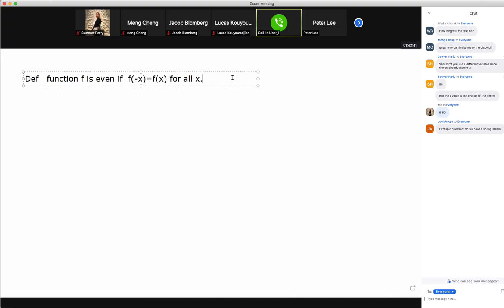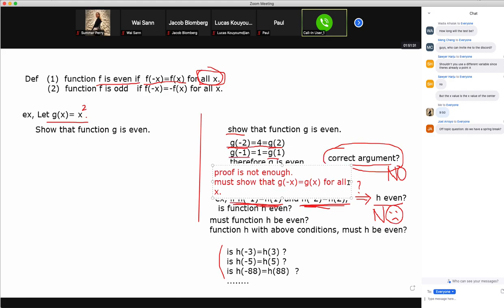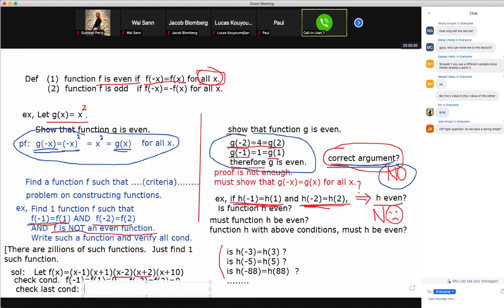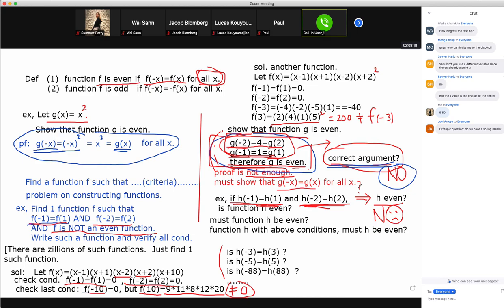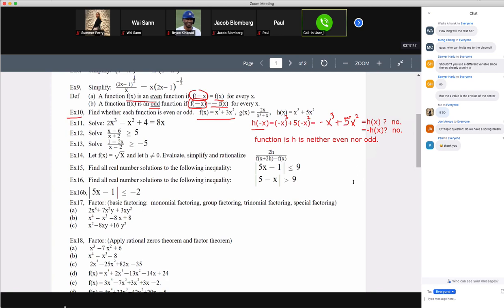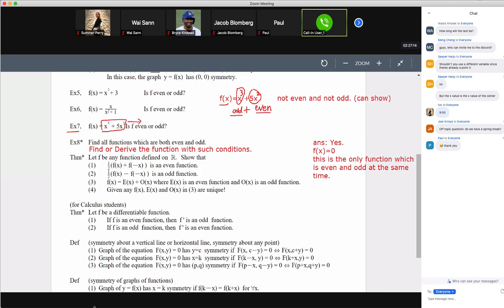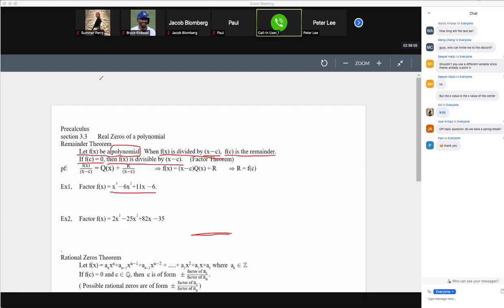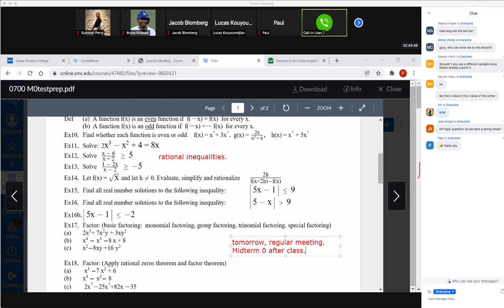Thurs 1:6 Math 7 Day 3 Part 2